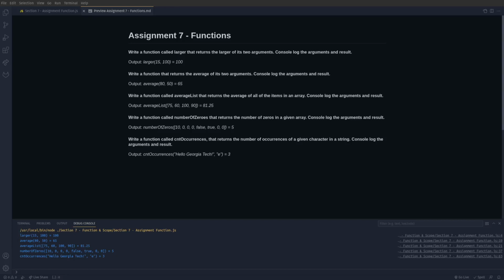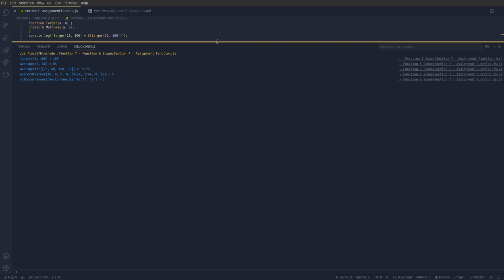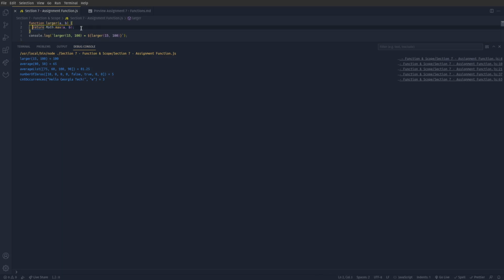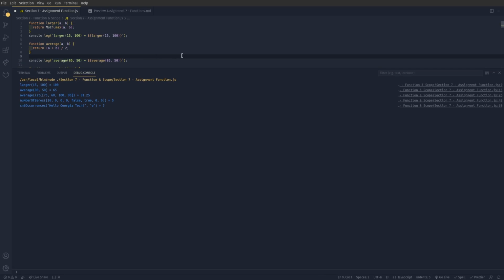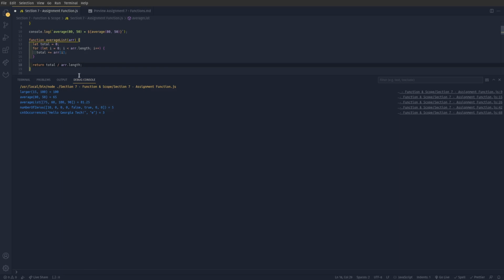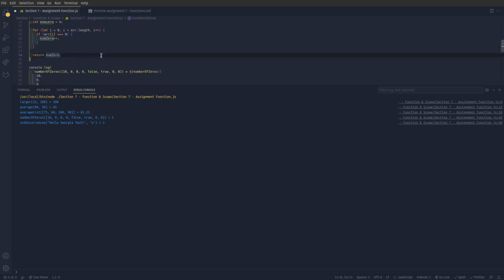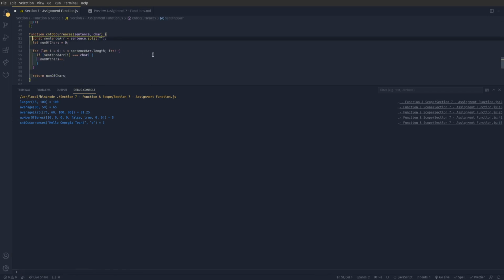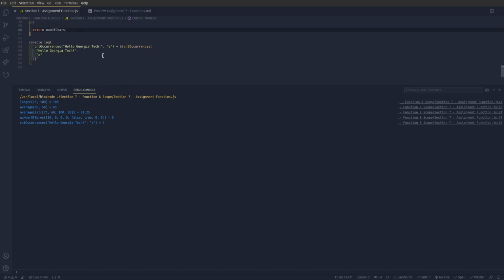Section 7 - Assignment Functions Solution